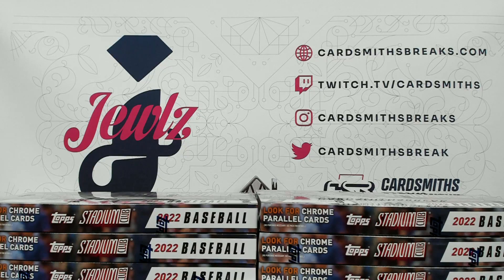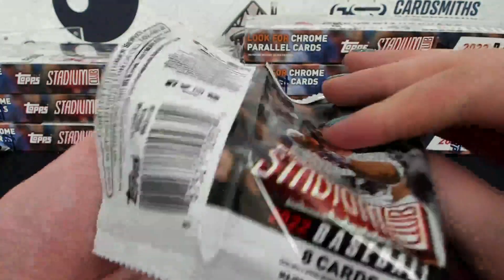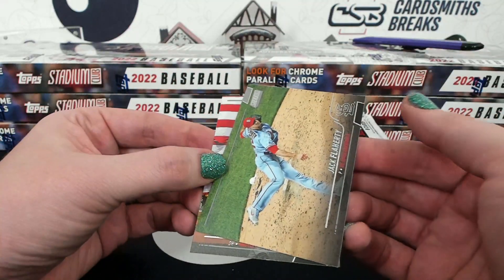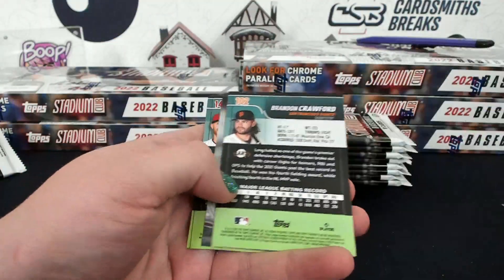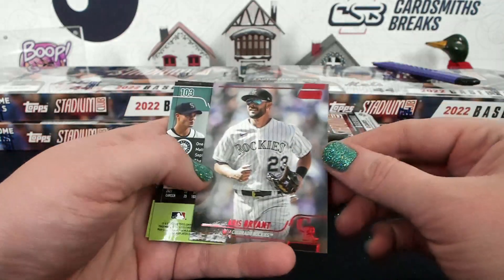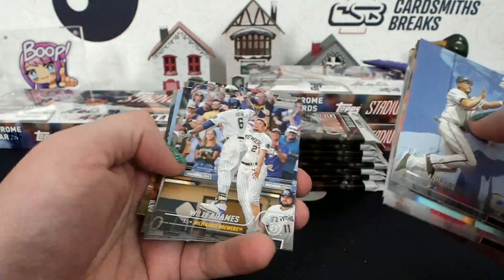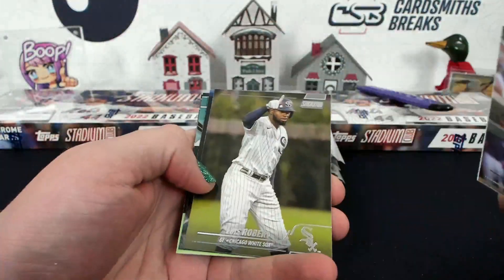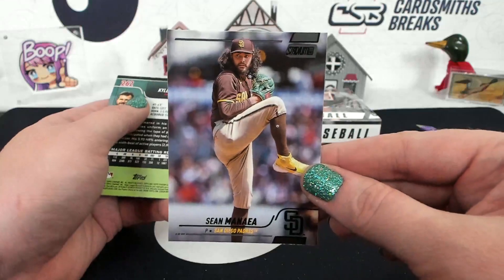2022 Topps Stadium Club Baseball Hobby 8 Box Break #1